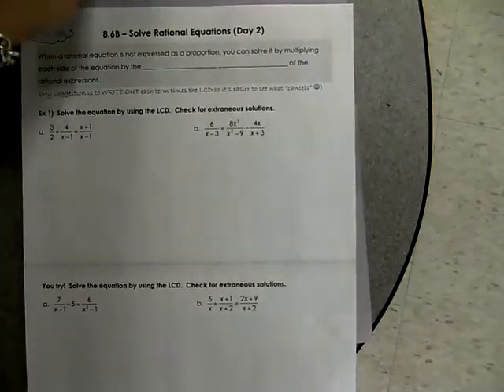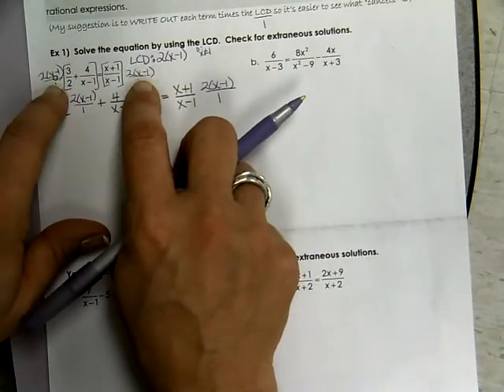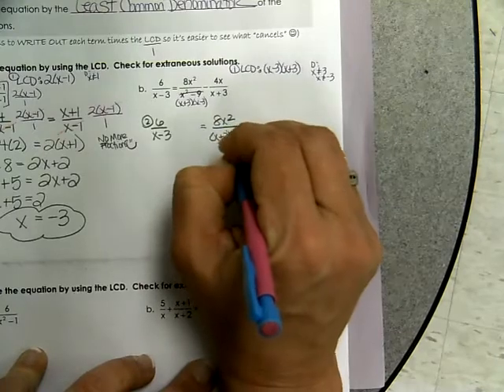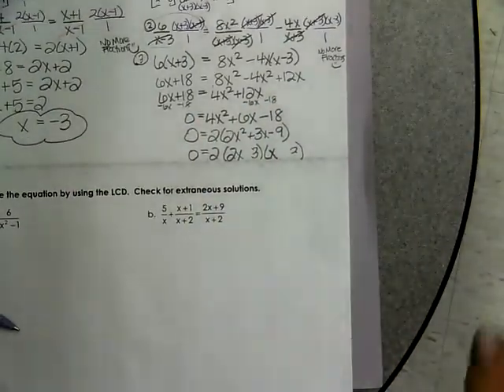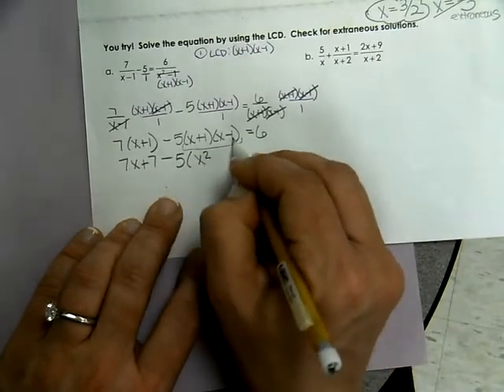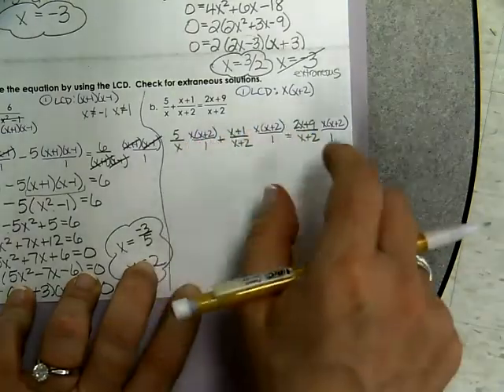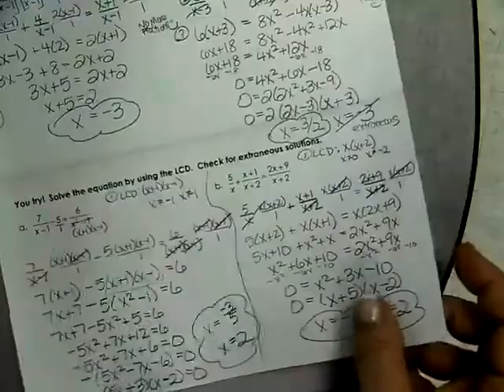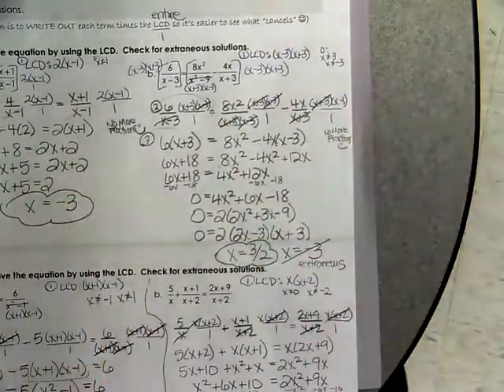A2T 8 6B Video Notes